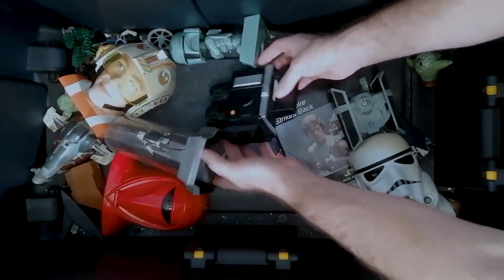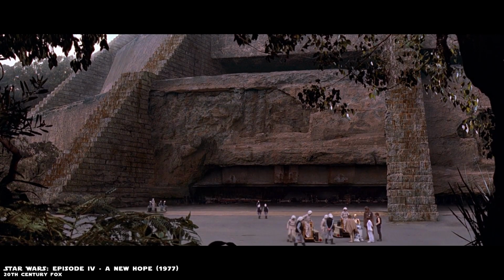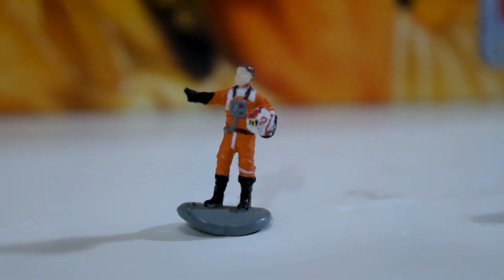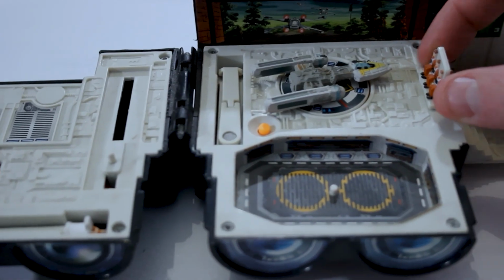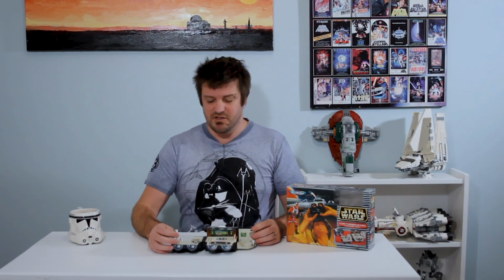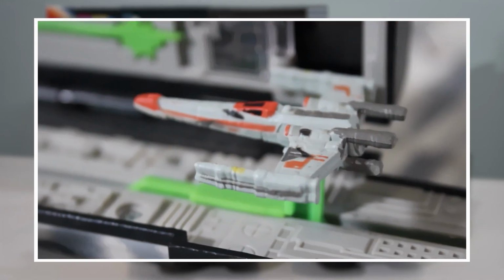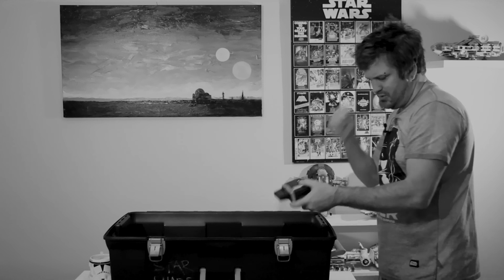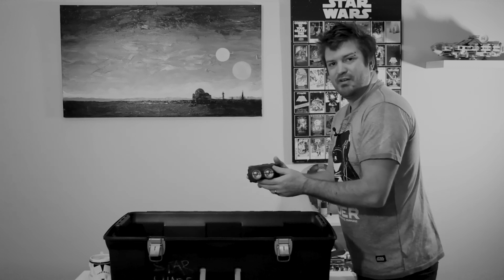Star Wars Micro Machines Luke's BINOCULARS | Review!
Ever wondered what it would be like to leave the planet you're on and join the galactic battle above? No, me neither, but Luke Skywalker should has and with the help of these binoculars, he's one step closer to understanding his enemy! They also open up to reveal the Yavin Rebel Base where he would eventually end up achieving his goals.

Star Wars Micro Machines Yoda / Dagobah Transforming Playset!

Star Wars Out Of The Box
Join me as I reach into my box of old Star Wars toys, books & memorabilia!